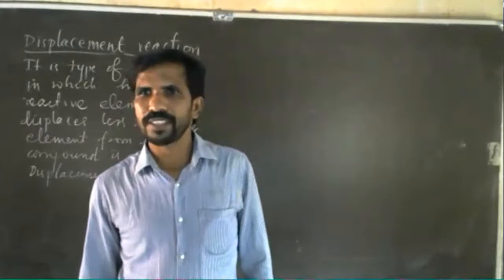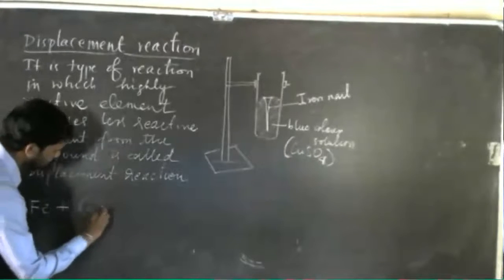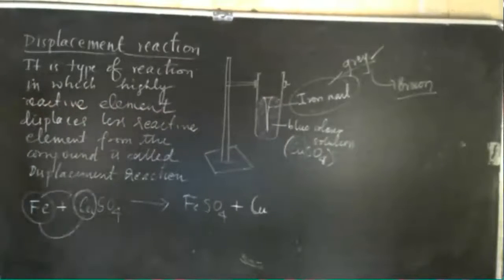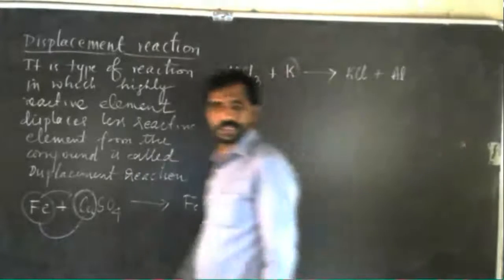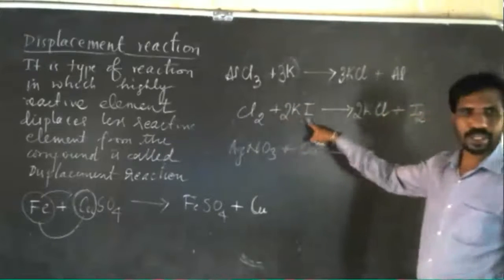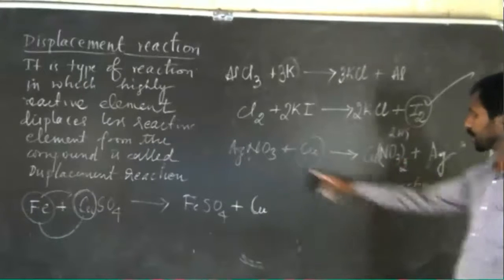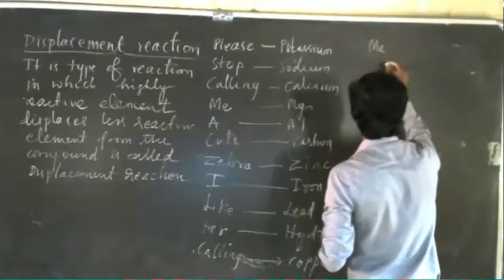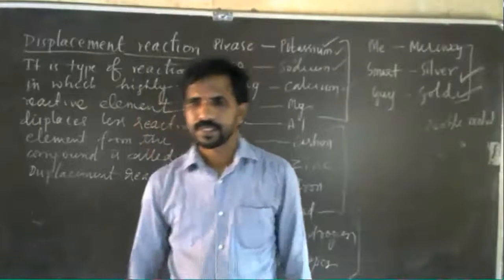Chemical reaction and equation Part 06